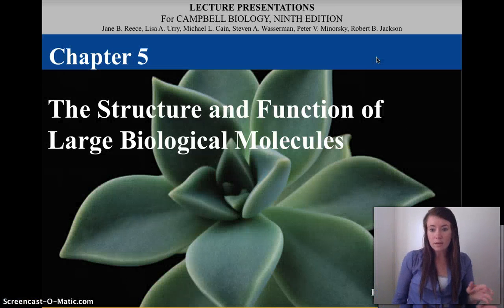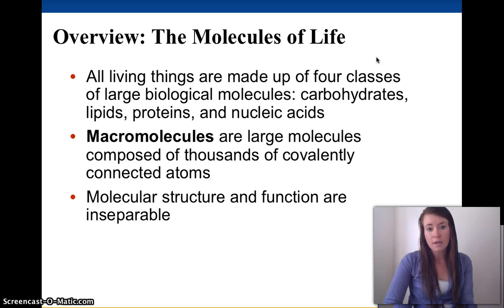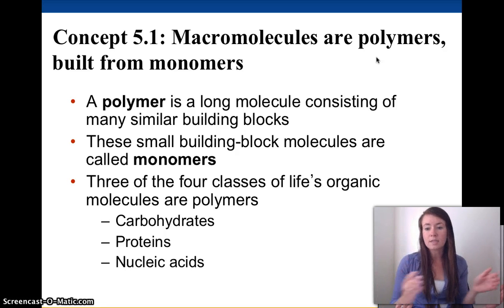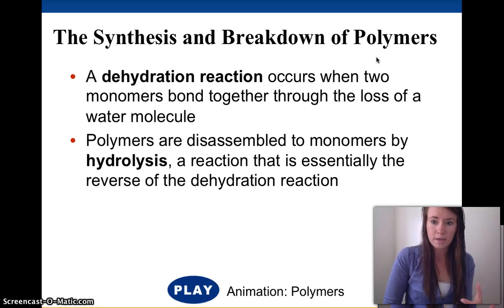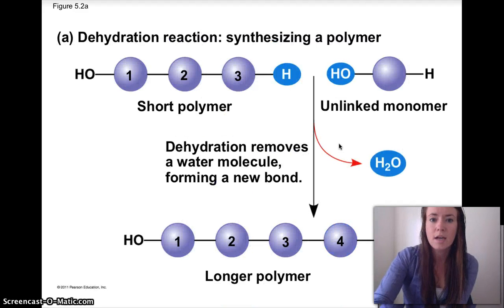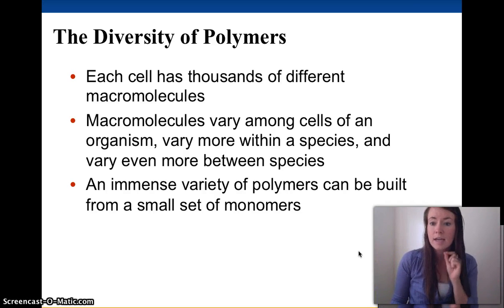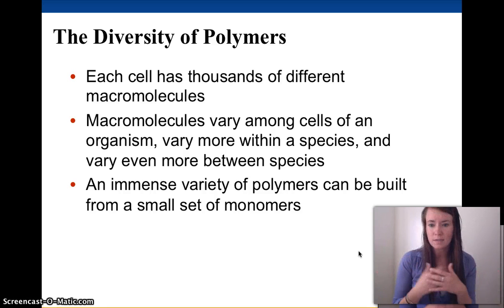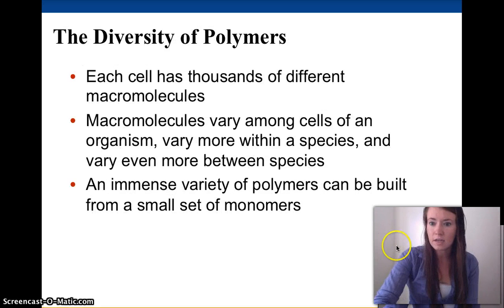5 1 Macromolecules